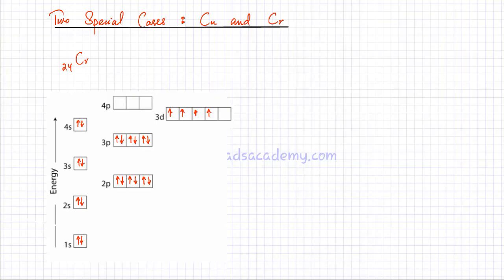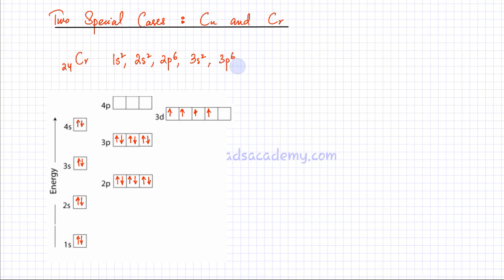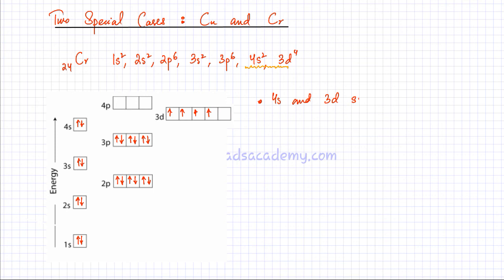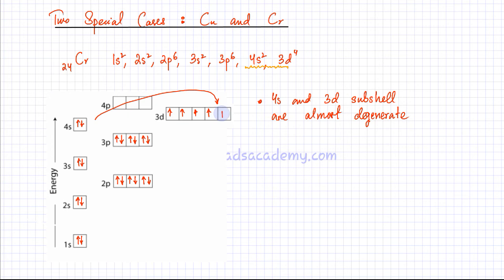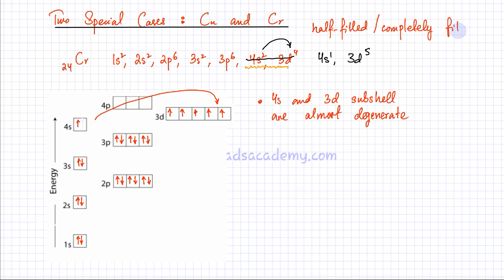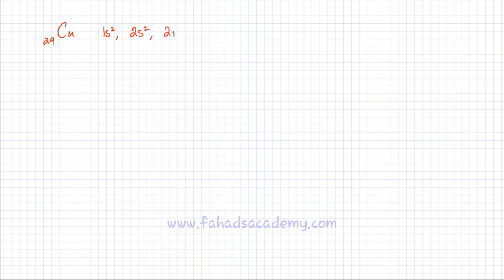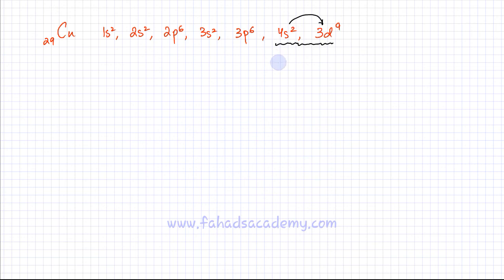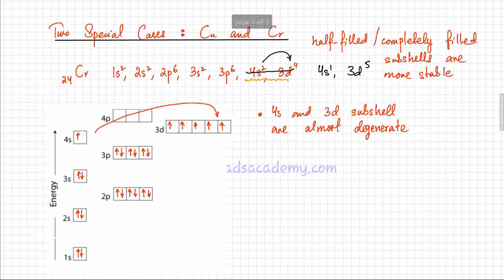Writing Electronic Configuration : Copper & Chromium